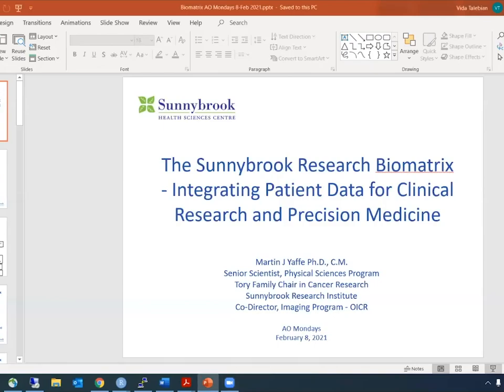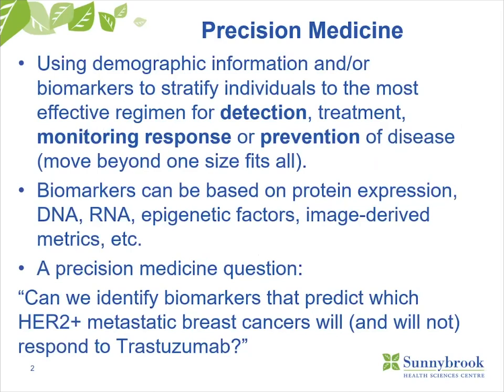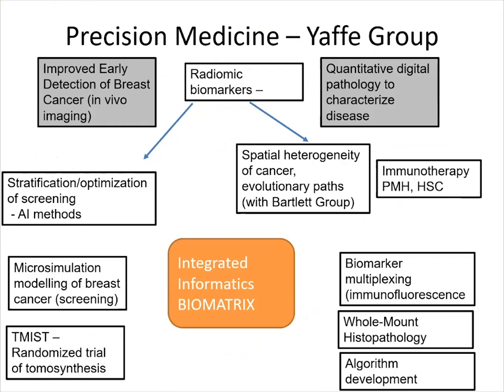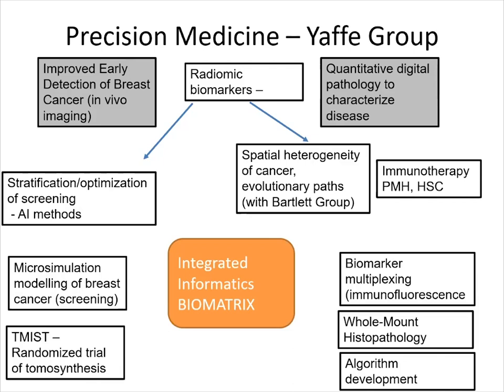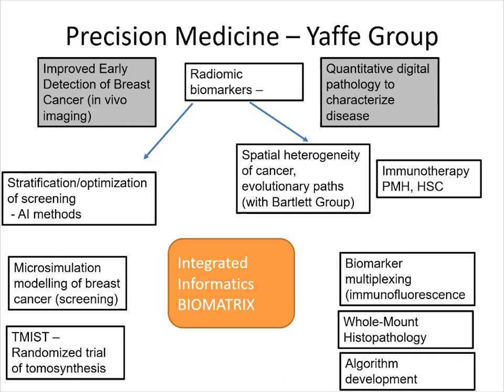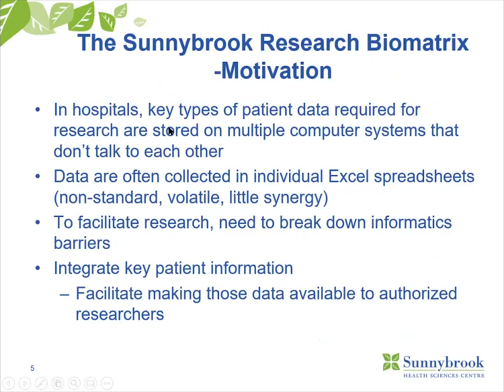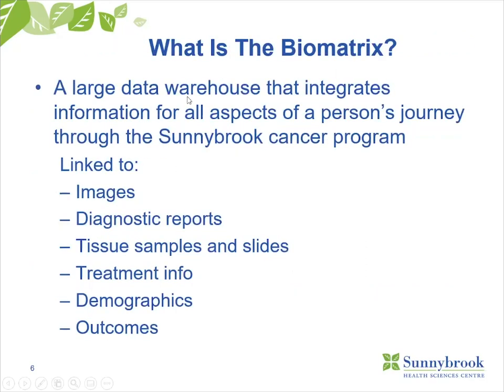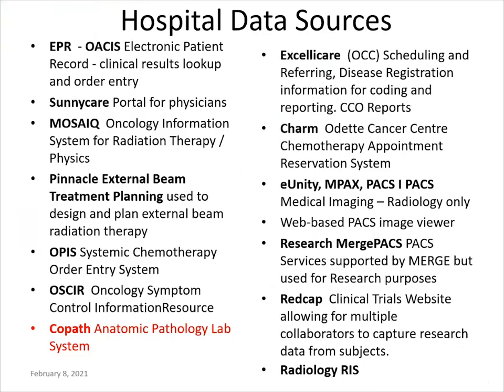Cancer Biomatrix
Presented by: Martin Yaffe,  Sunnybrook Research Institute and University of Toronto
AO Mondays
February 2021